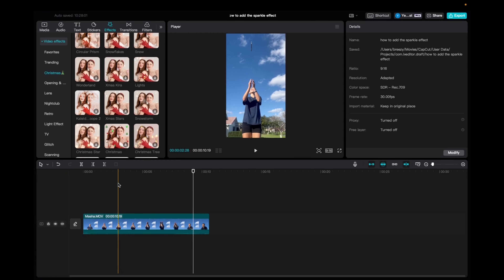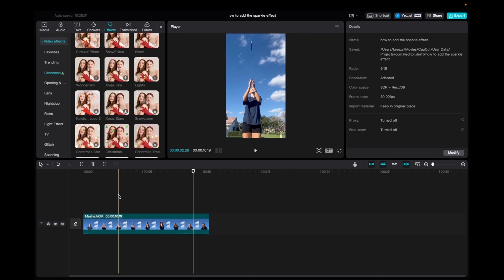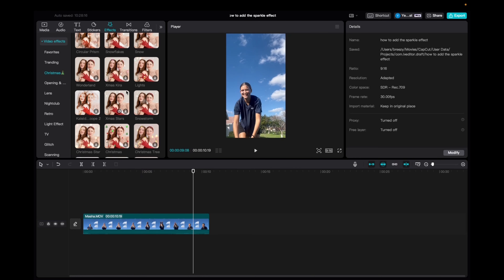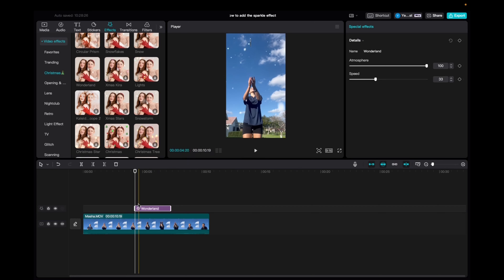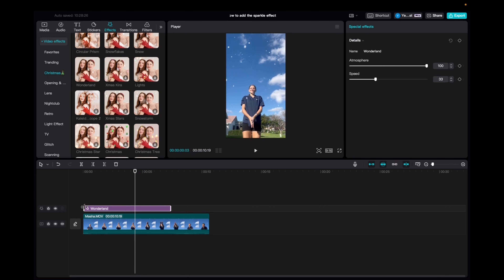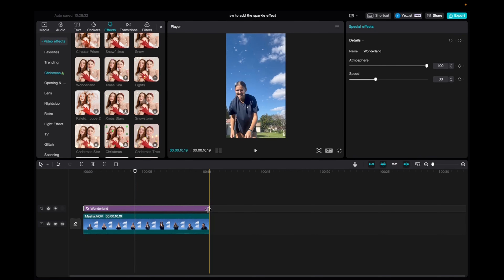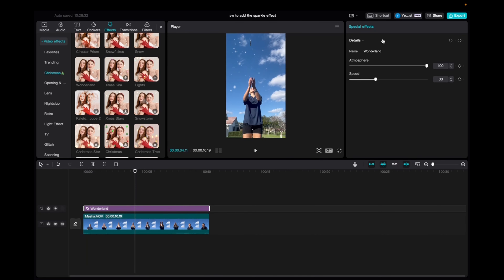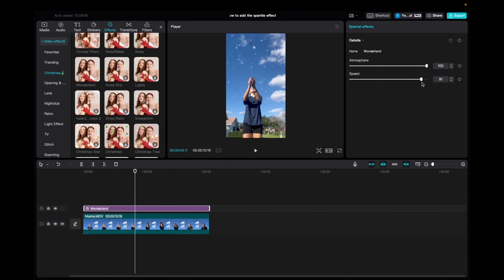Wonderland Effect In CapCut